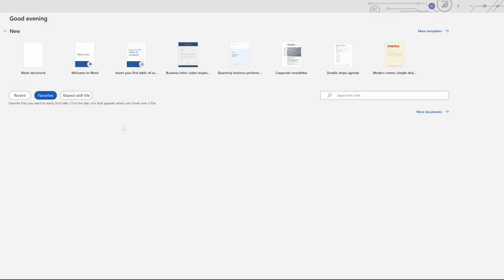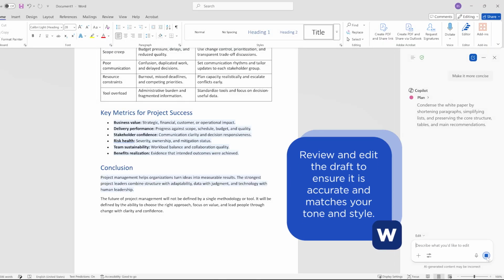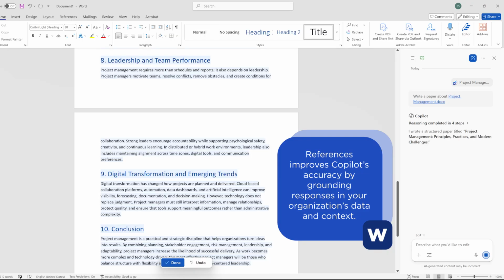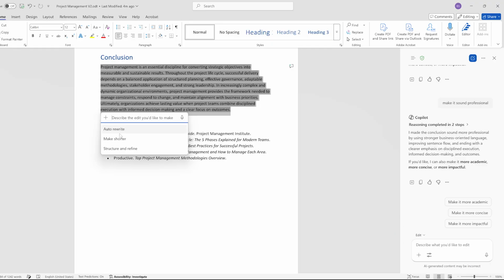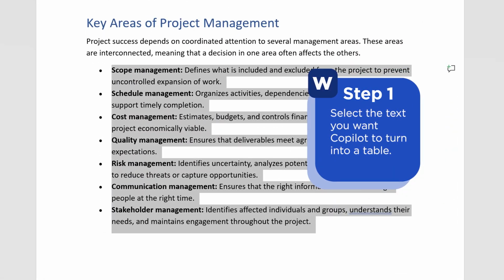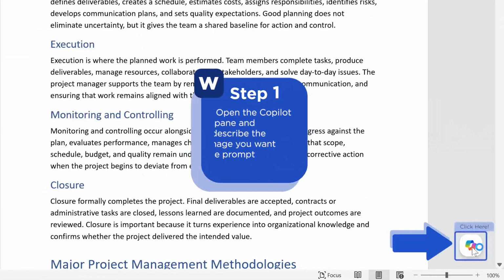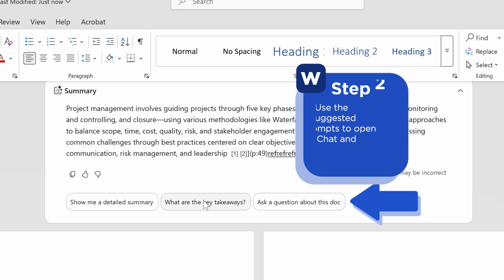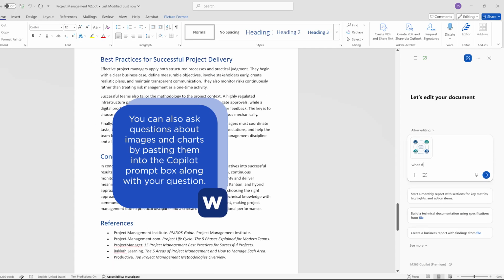Using Copilot in Word | Lenovo Support's Microsoft Copilot Tips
In this video, we’ll show you how to use the various Copilot features in Microsoft Word.